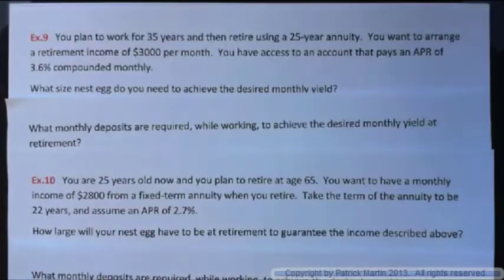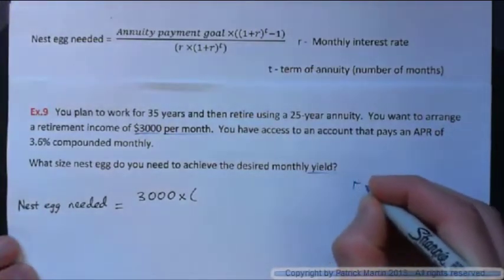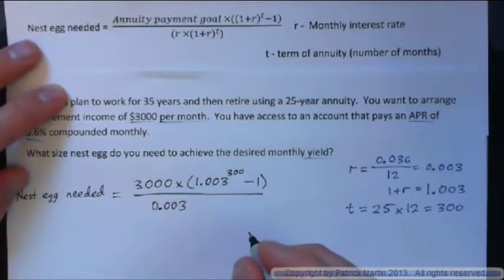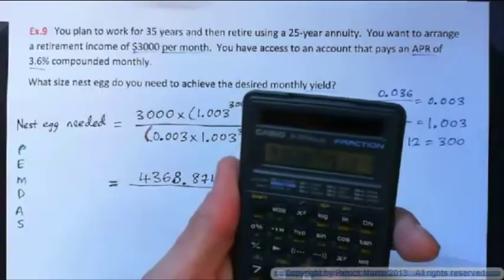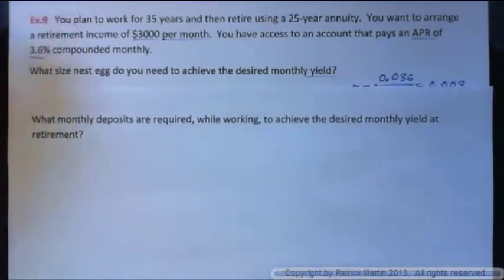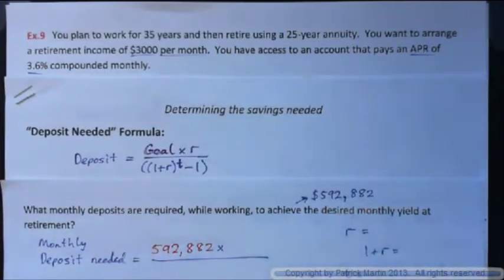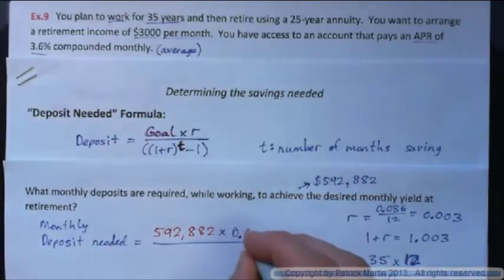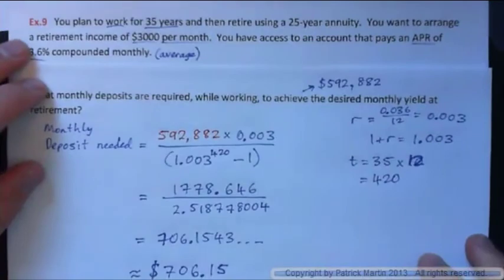Arrange a retirement income of $3000 per month, APR 3.6%